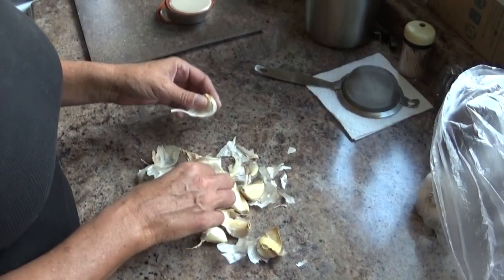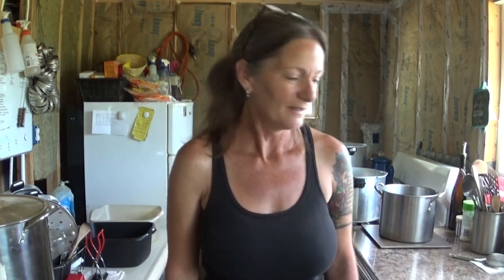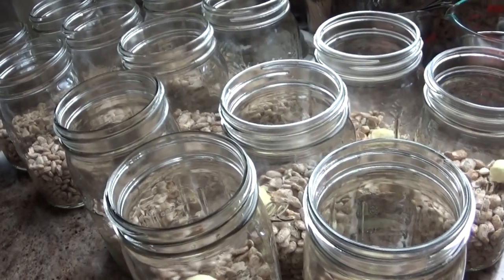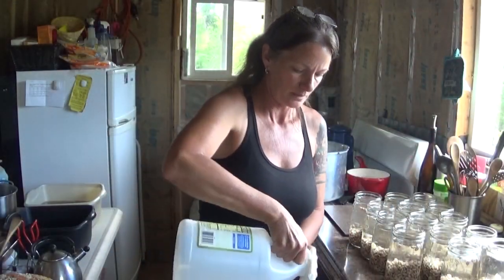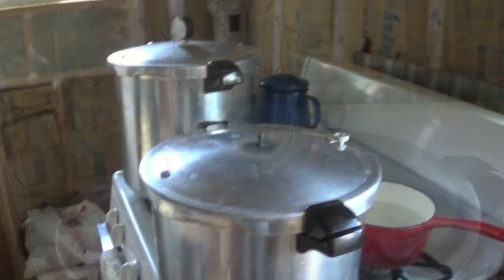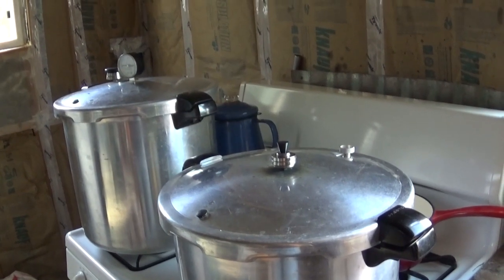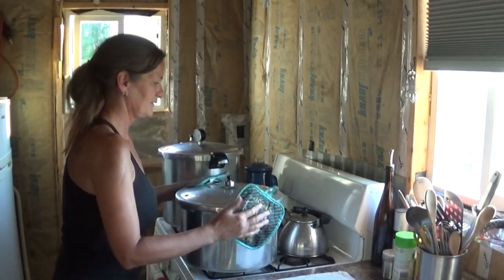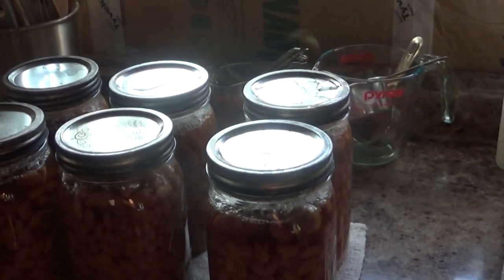The QUICKEST and EASIEST Way to Learn How to Pressure Can Meat!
Learn how to can with pinto beans. In this video, I show you how to learn to can at home the easy way. Canning beans is the same as canning meat and must be done in a pressure canner, not a water bath. I was intimidating by learning how to can. I watched some YouTube videos and decided to practice with beans. It was a lot easier than I thought and with the practice I was more comfortable.
Now we can beans, meat and vegetables. Canning is great skill to know whether your a homesteader or not. Fill your pantry with healthy foods for your family.
Having canned goods on hand that you canned yourself is an awesome feeling. You know what's in it and it's cheaper than buying from the stores. Open a jar to throw together your favorite recipe, makes cooking quick and fun.
Easy Peasy right? Learn how to can the easy way today.

Happy canning!

6653 Main St Box 112
Bonners Ferry, ID 83805